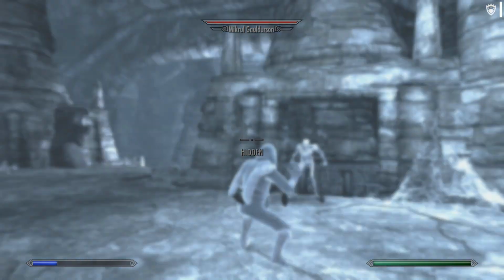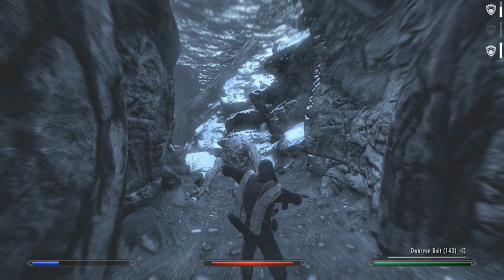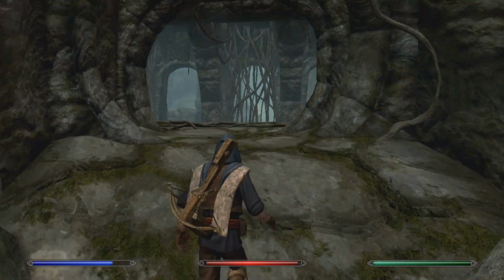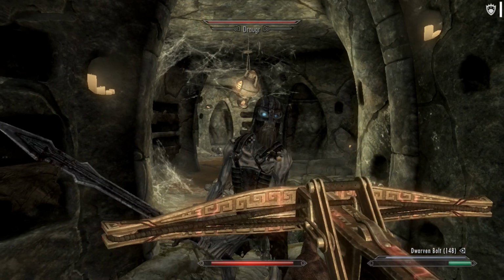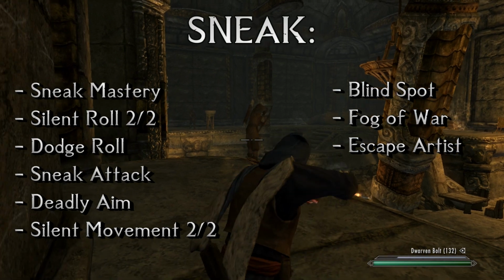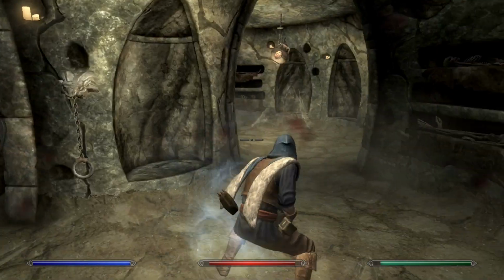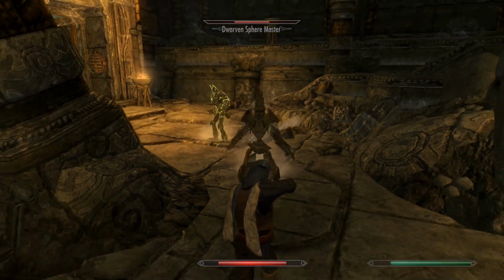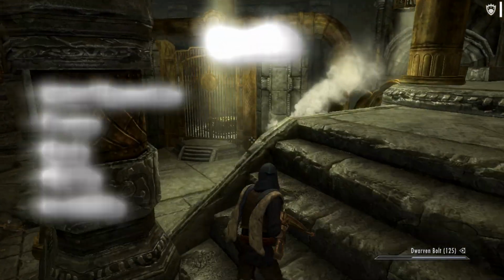Skyrim Build: The Agent - Oblivion Class Restoration (Vokrii Edition)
Well, finally!

Consider supporting me there!

TimeStamps:
General Gameplay: 0:26
Mods: 2:30
Backstory: 4:57
Attributes/Race/Stone: 6:59
Skills 7:47
Gear: 13:01
Spells: 14:02
Summary: 15:07